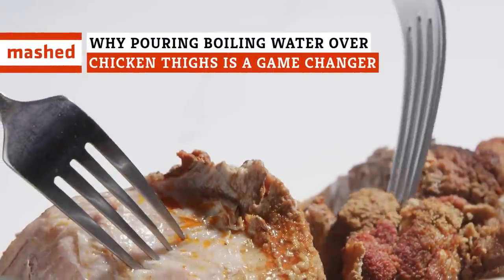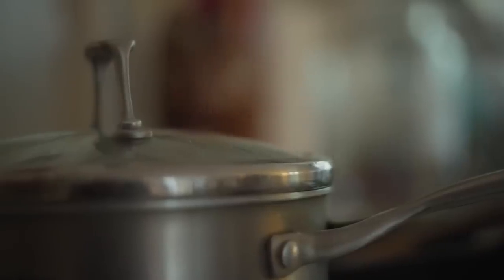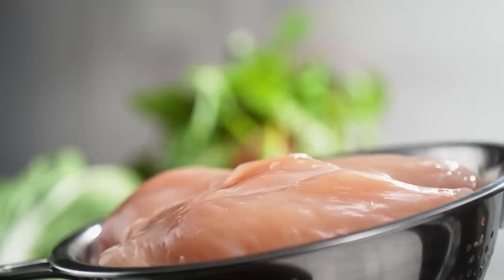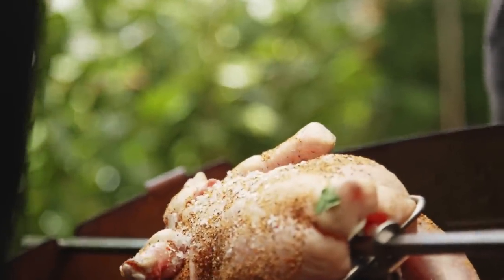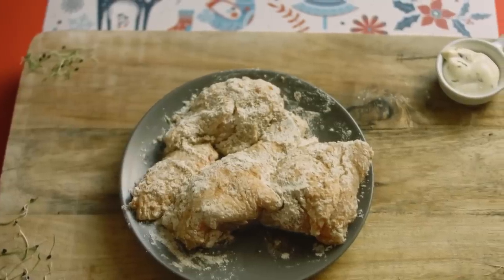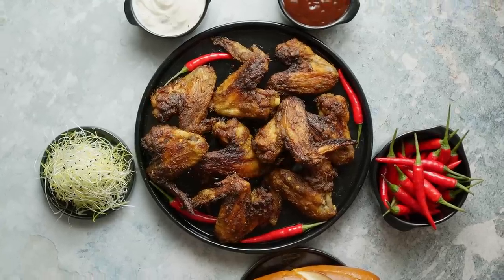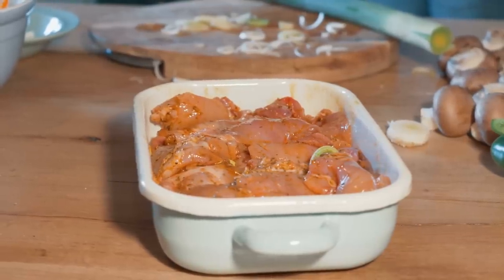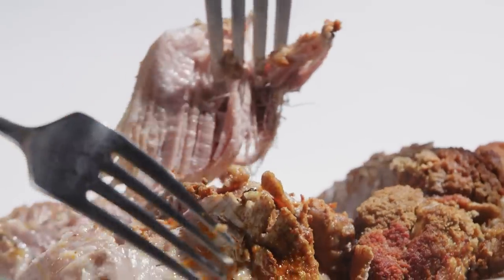Why Pouring Boiling Water Over Chicken Thighs Is A Game Changer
Cooking chicken thighs can be tricky to get right, especially if you want bronze golden skin instead of burn marks. However, a simple, effective solution can take your chicken to the next level.

Voiceover By: Stephanie Willing